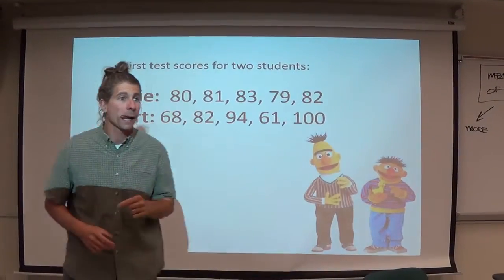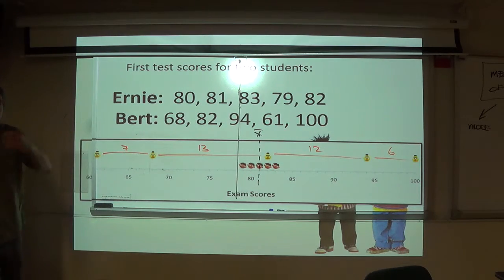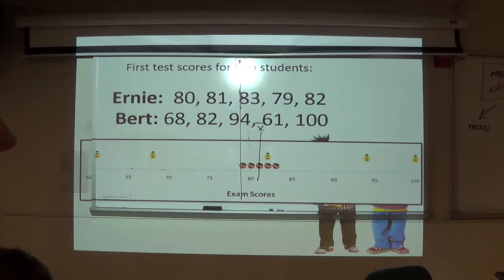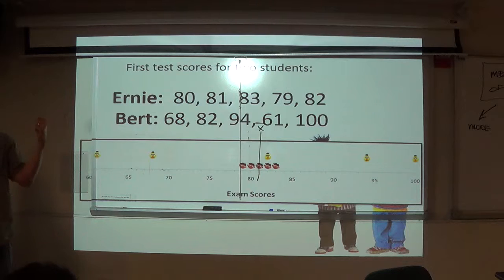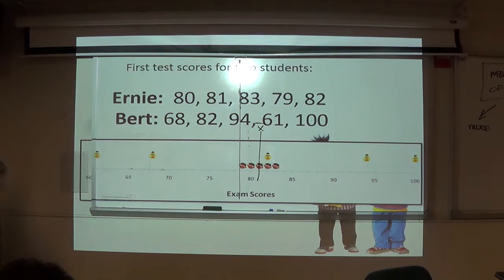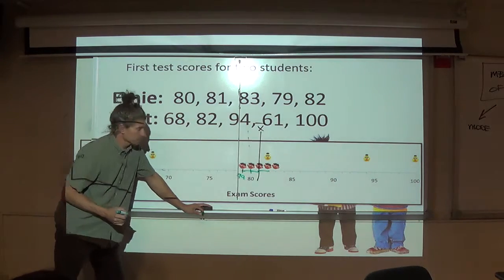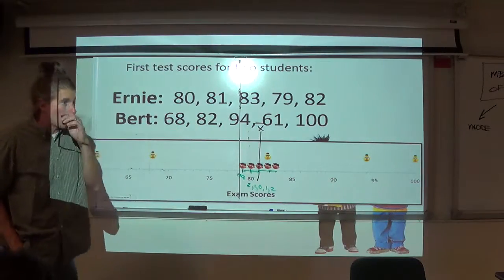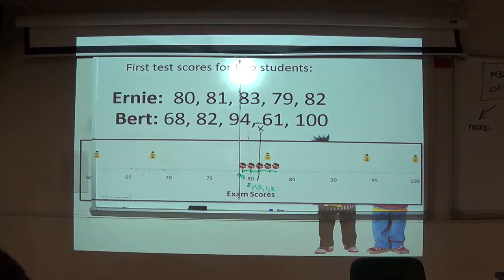Measuring Variation (part 5)